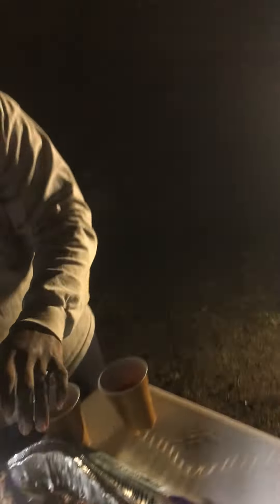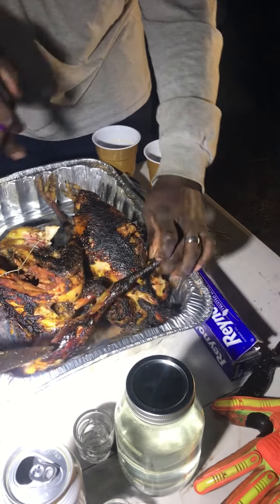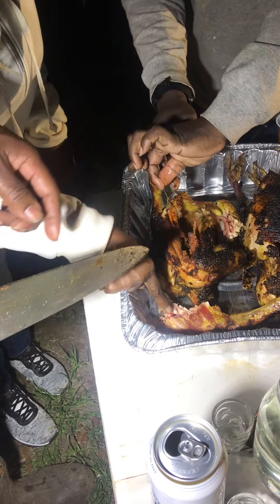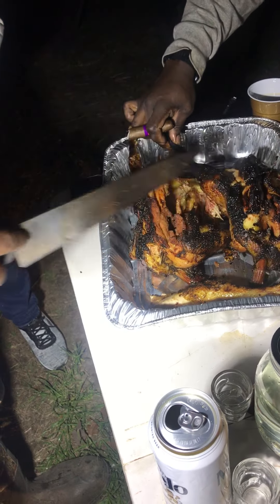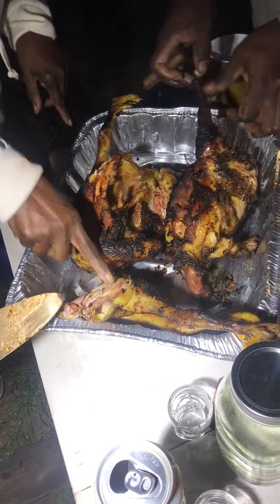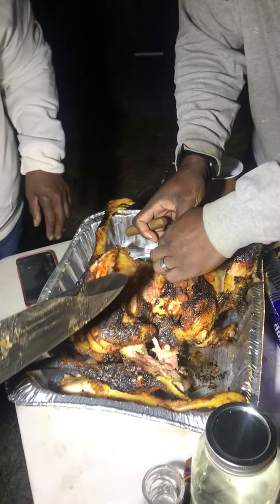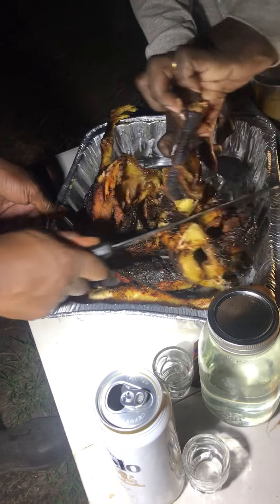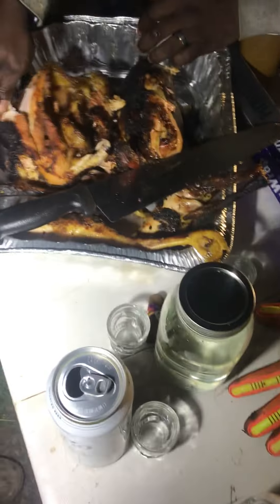2023 WARNING***UNEDITED CATCH N COOK*** WRINGING DA NECK N CHOPPED chicken aint done yet